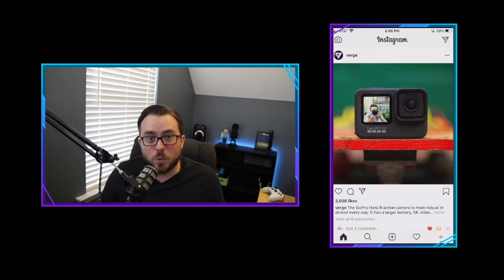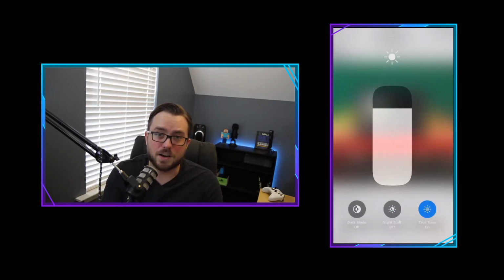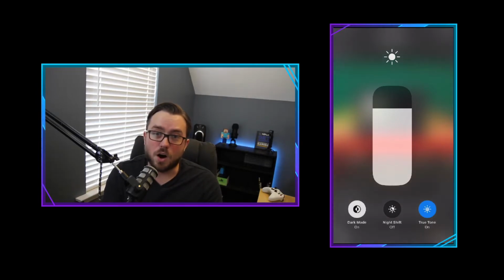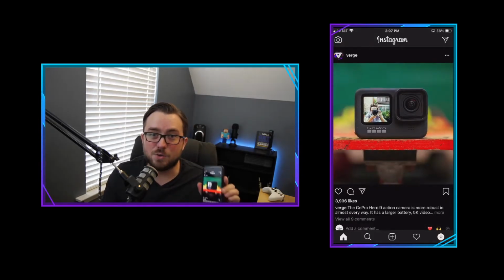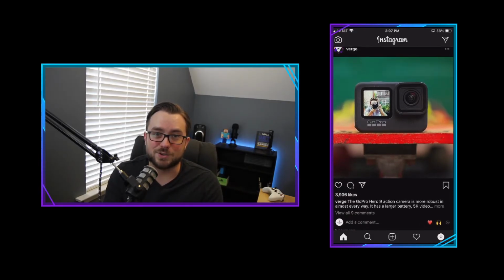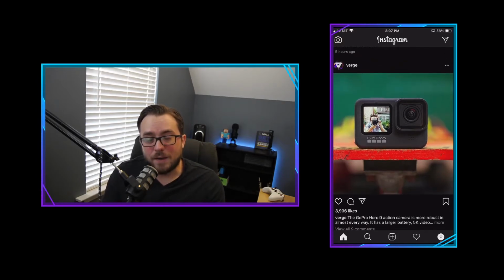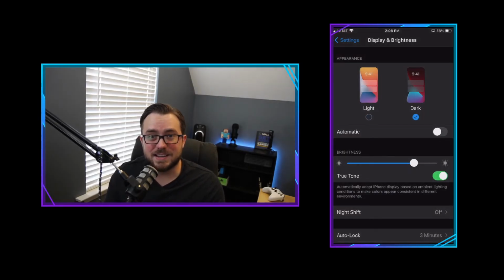Instagram Tutorial - How to Enable Dark Mode on iOS - Full Walkthrough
In this video I walk you through the steps of how to enable dark mode for Instagram on an iOS device. This is not a step that is found inside Instagram itself - but rather is an overall setting on your device!

If you have any additional questions please leave them below in the comments.